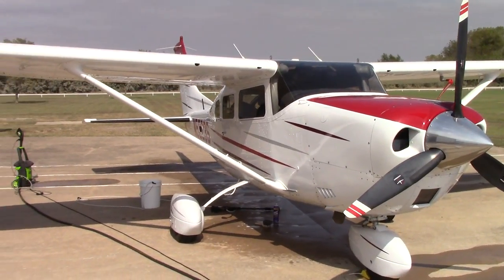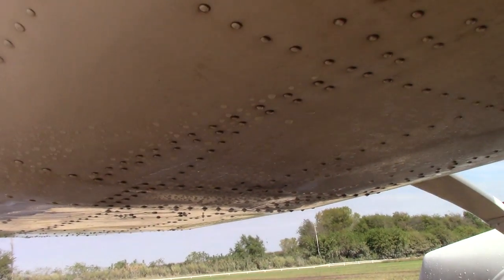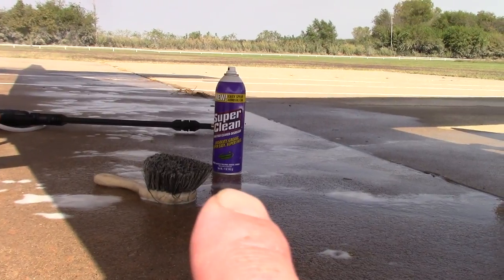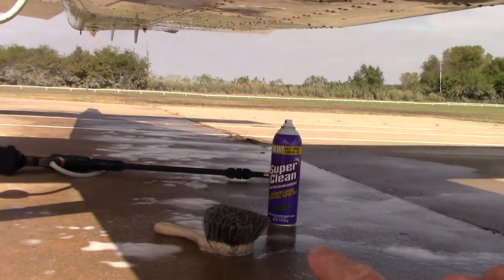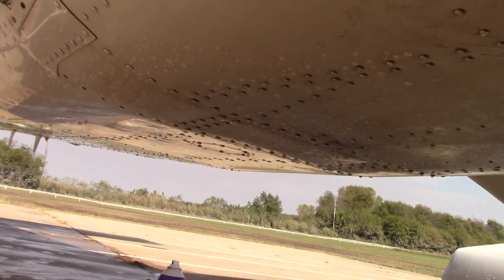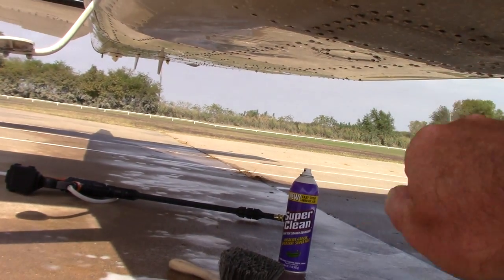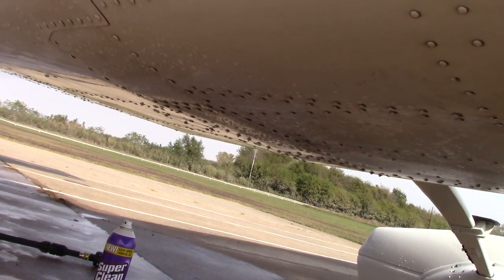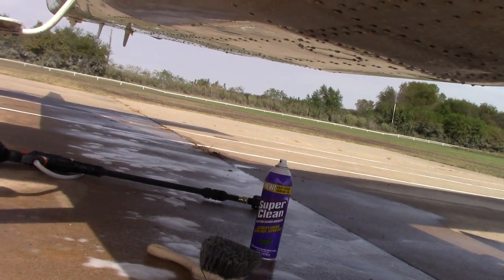Airplane Detailing - Super Clean To Degrease Belly Of Plane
SCOTT WITH DALLAS PAINT CORRECTION & AUTO DETAILING IN PLANO TEXAS SHOWS THE POWER OF SUPER CLEAN DEGREASER TO CLEAN THE UNDERSIDE OF AIRCRAFT
Products Used:
Multi Surface All Purpose Gunk Remover Aerosol Degreaser, Biodegradable, 17oz by Super Clean